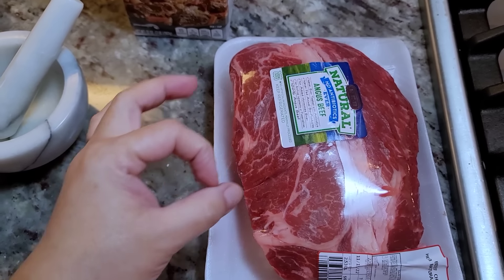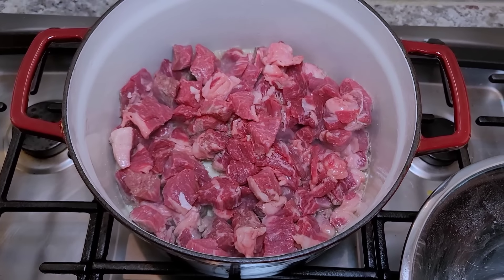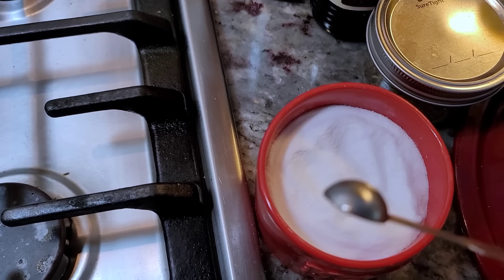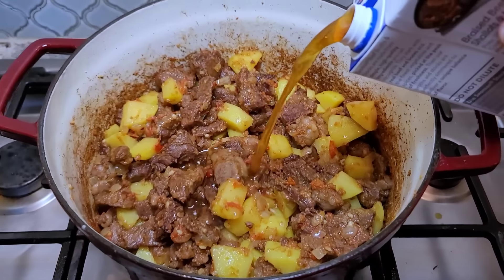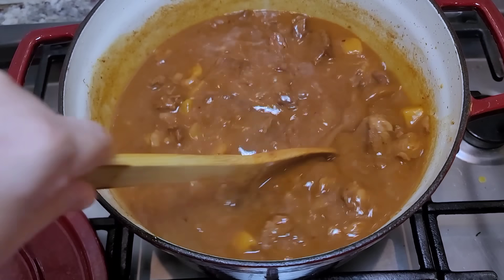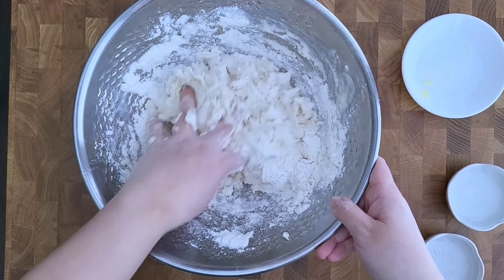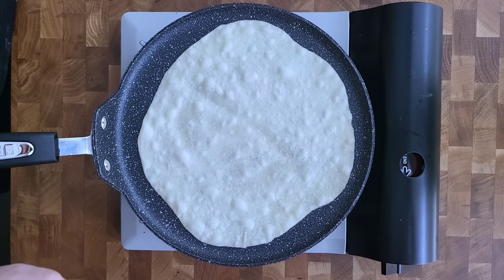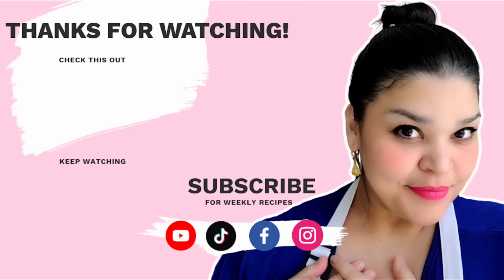How to make CARNE GUISADA Tex-Mex beef stew recipe | Carne guisada TACOS are life!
I'm making carne guisada tacos easy and simple. I will also show you how to make soft flour tortillas. These tacos are great for breakfast, lunch, and dinner. This is gonna be good!

INGREDIENTS
2 1/2 to 3 lbs beef chuck roast
1 lb potatoes
3 Roma tomatoes
1 small onion
3 to 4 cloves garlic
1 1/2 tsp ground cumin
7 to 8 Tbsp all-purpose flour
40 oz beef broth or stock

Soft Flour Tortillas
3 cups all-purpose flour
1 tsp salt
2 tsp baking powder
1/3 cup lard or unsalted butter
1 cup hot water

Mexican Beef Stew
How To Make Carne Guisada